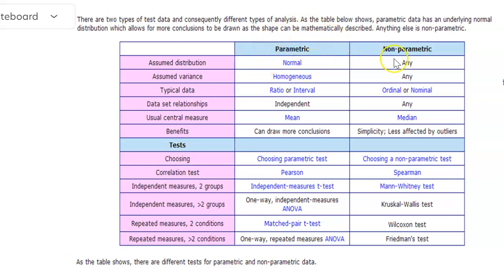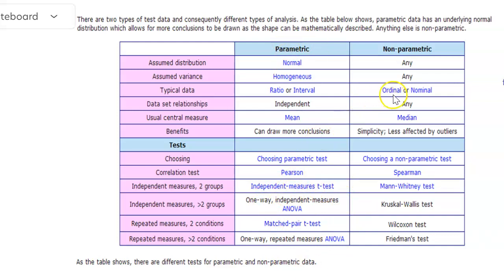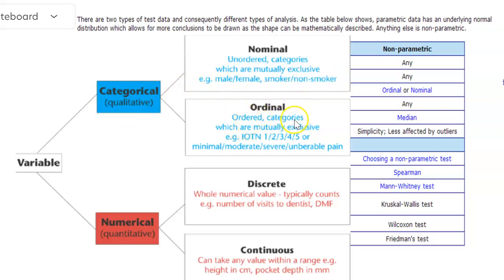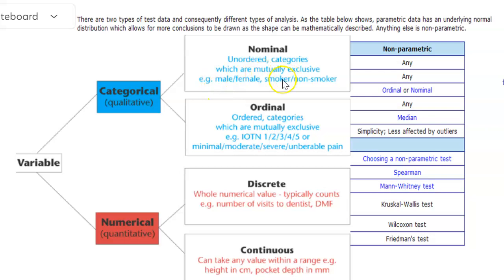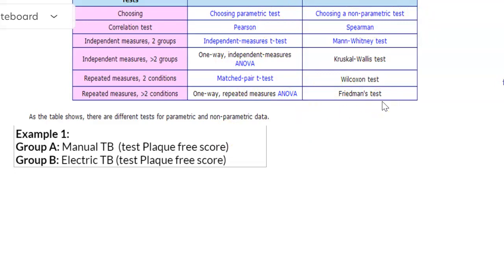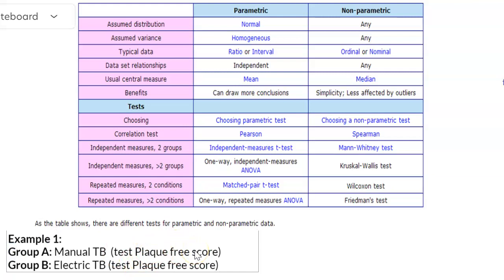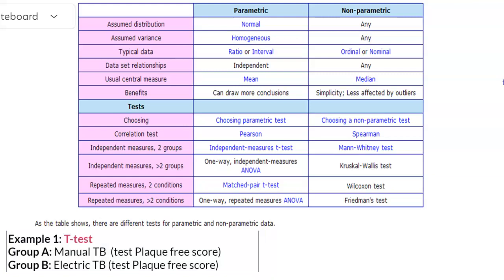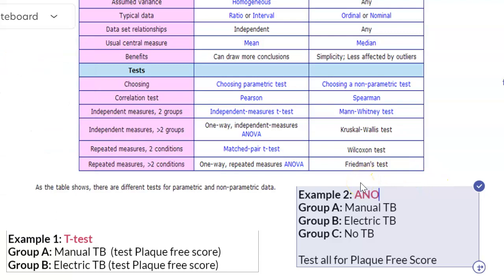Dental Hygiene: Parametric and Nonparametric Test - Part 1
Questions to ask:
1. What is the type of data being used? If it's quantitative (numbers [e.g. plaque free score, ages, heights, weights, bleeding index]), you would use a parametric test. If it's qualitative (categorical words [e.g. male/female, alive/dead, mild/mod/severe pain]), you would use a non-parametric test.
2. How many groups? Figure out if there are two groups in the study or more than two groups. If there are two groups in a study, they fall into a specific category. If there are more than two groups in a study, they fall into a different category.
3. Independent test or repeated test? Independent test means the study is only done once, while repeated test means the study has been repeated several times (e.g. year 1, year 2 and year 3). It's important to figure out if it's an independent test or repeated test because they fall into their own specific category.